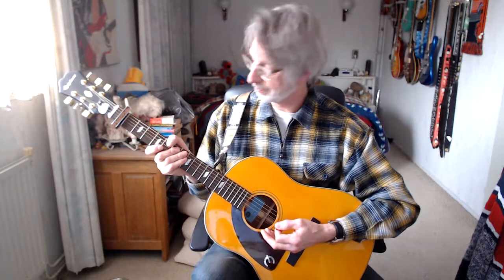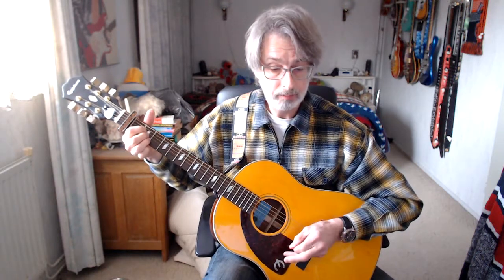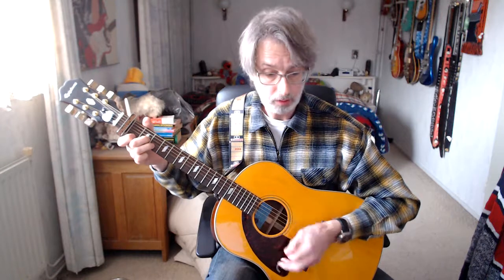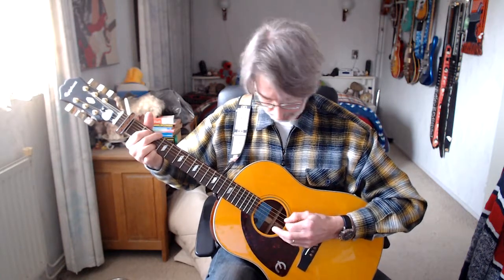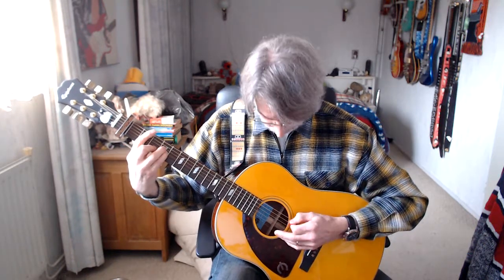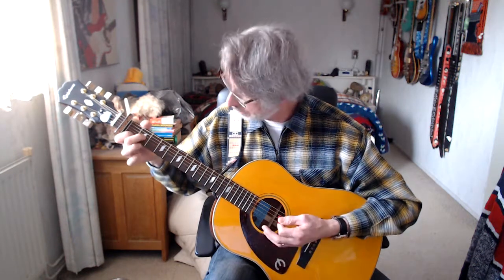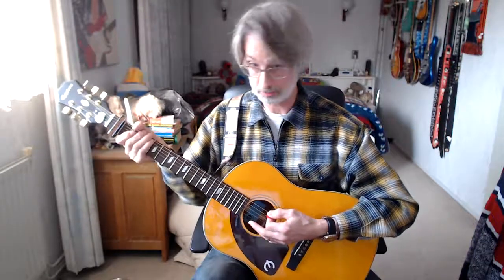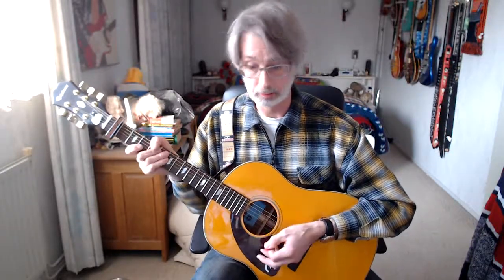Guitar lesson 111G-I Think I Love You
In this 111th guitar lesson we’re going to play the song “I Think I Love You” from the American TV-series family The Partridge Family.
This song, written by Tony Romeo, is not an easy song, but a great song to play on an acoustic guitar.
Have fun…